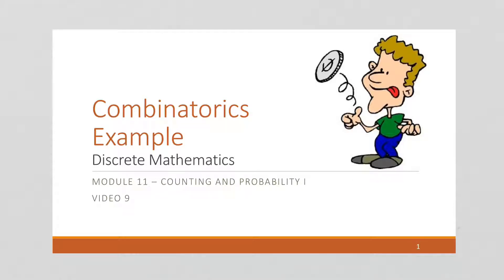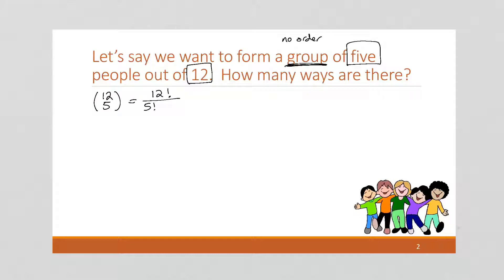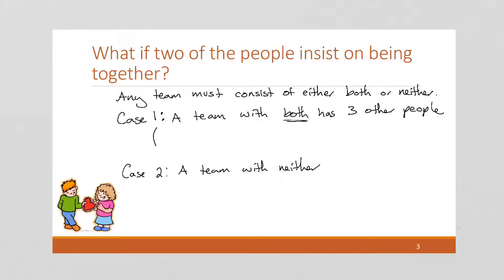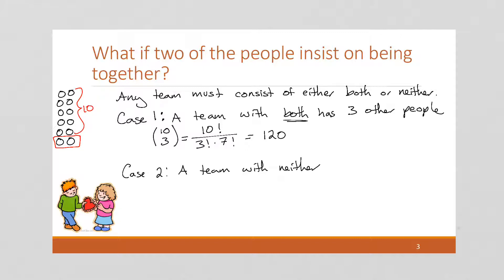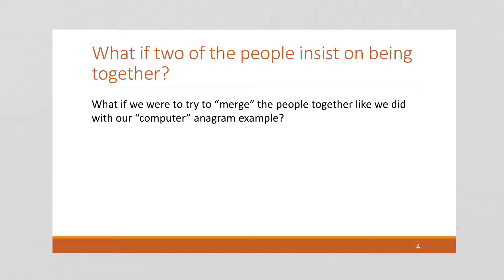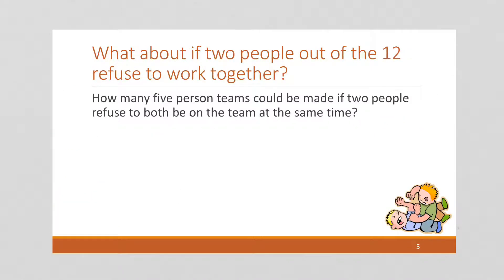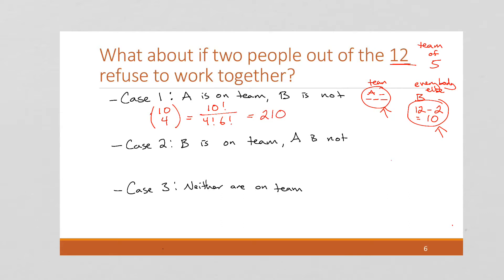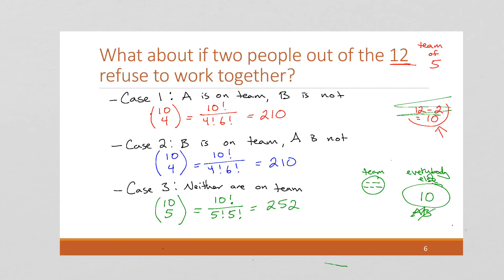M11 V9 Combinatorics Example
Discrete Mathematics
Module 11 - Counting and Probability I
Video 9 - Combinatorics Example